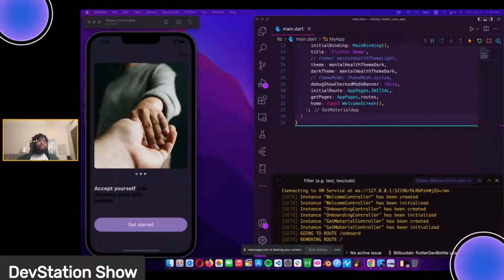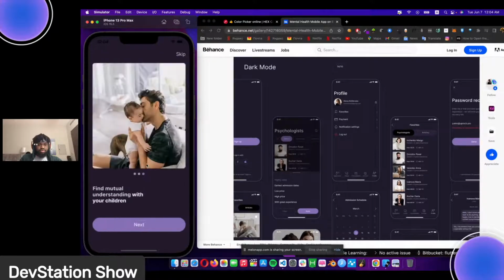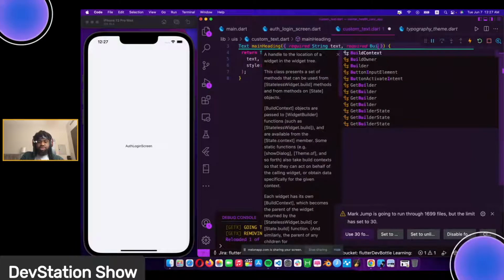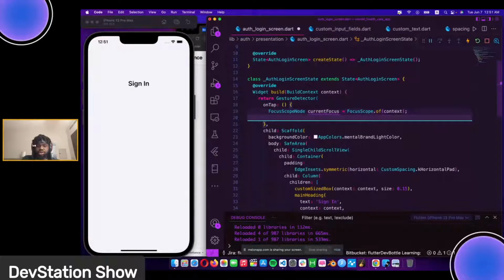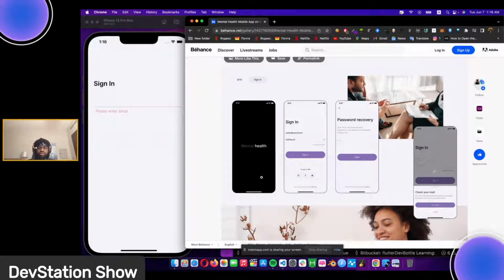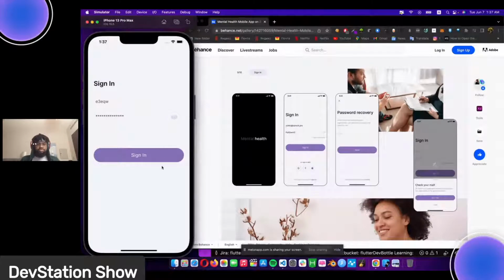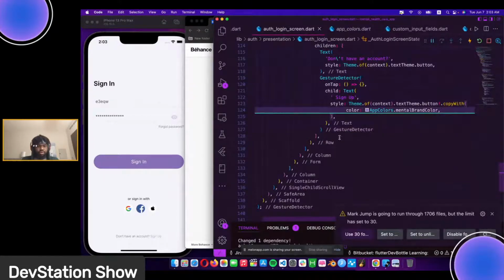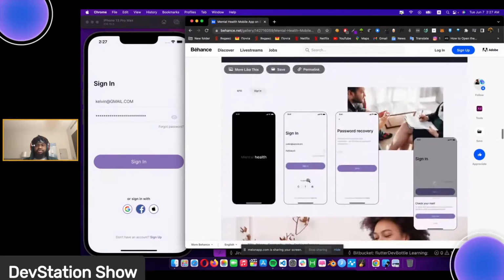DevStation Episode 5 (Building a Mental Health Care App) with Flutter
00:00 Fixing Theming issues (Testing the Theme on Physical device iOS 12 pro Max)
28:32 Folder Structure (Explain the folder structure used in the App).
44:32 Add Authentication Screen (Login Screen).
48:56 Login Screen (Custom Header text).
59:54 Login Screen (Custom Spacing).
1:09:58 Login Screen (Custom Input field).
1:13:23 Login Screen (Dismiss Keyboard).
1:25:52  Login Screen (Custom Password Input field).
1:30:52  Login Screen (Branding and Customization of Input fields).
1:55:08 Login Screen (Making reusable custom buttons).
2:07:19 Login Screen (Add Social Login Buttons).